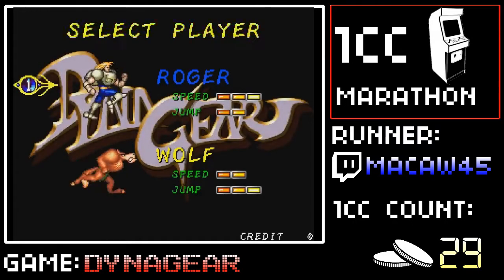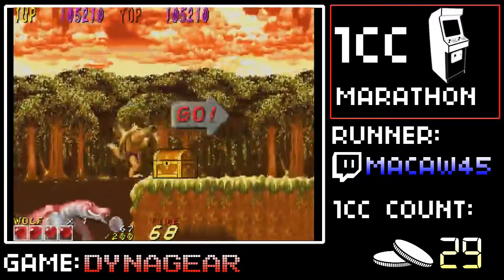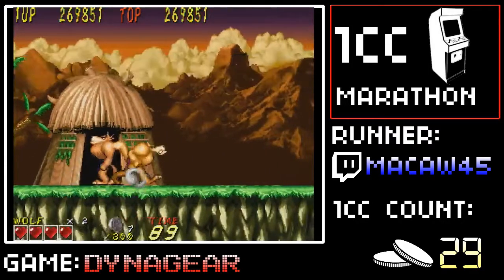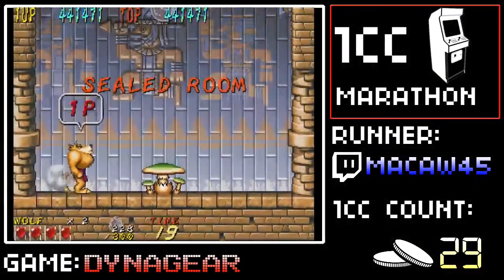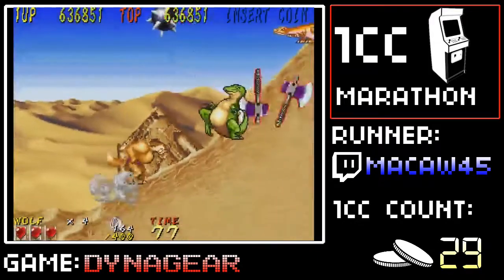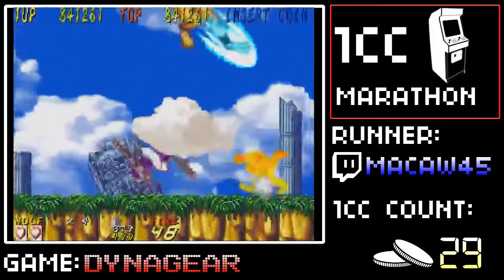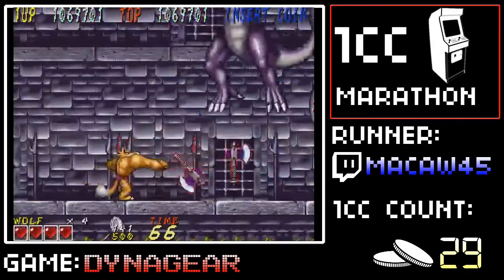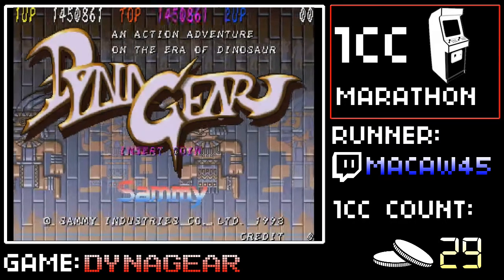Dynagear by Macaw [Arcade] [1CC Marathon]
Game:  Dynagear
Runner:  Macaw